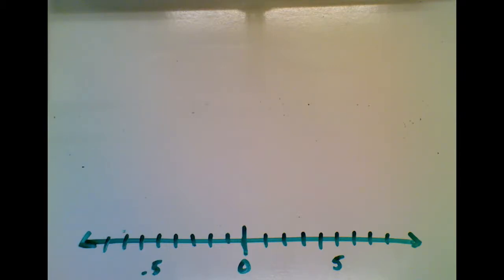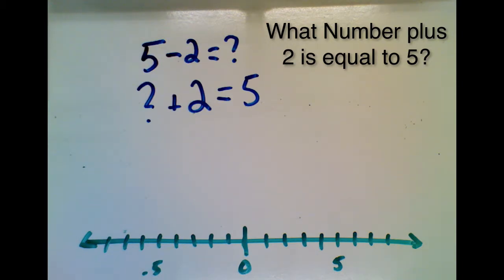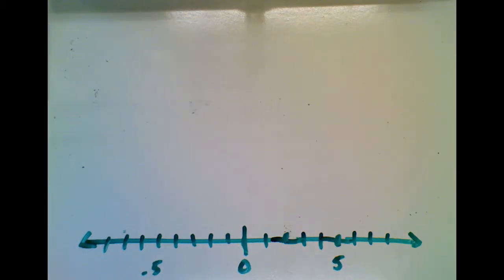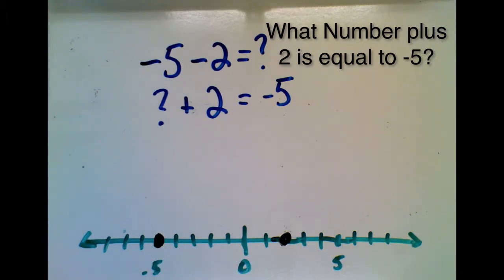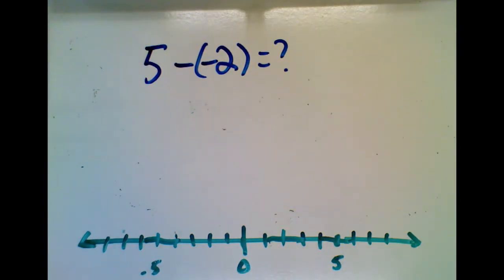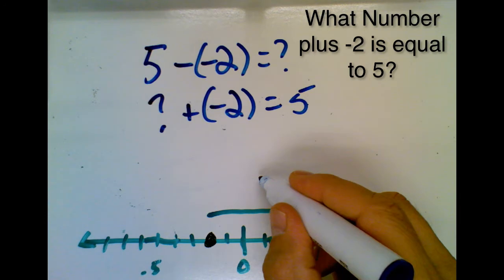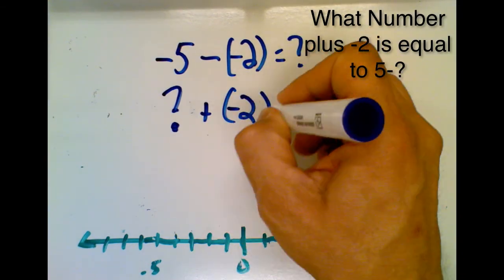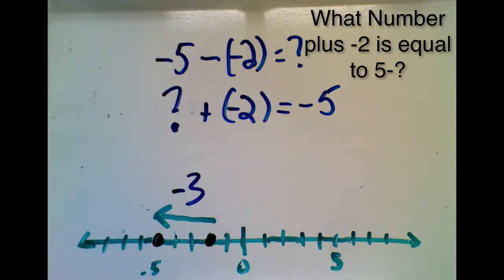Integer Subtraction on a Numberline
Using a number line to subtract integers is as easy as rewriting the question as an addition problem.